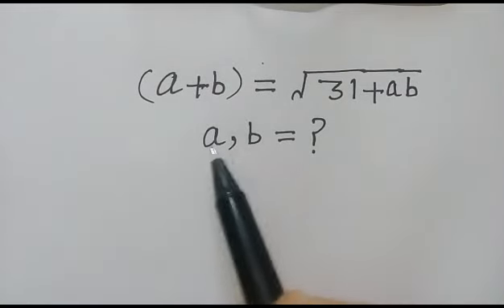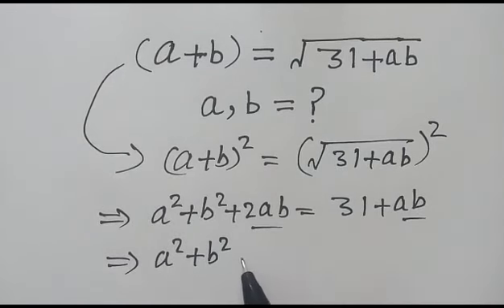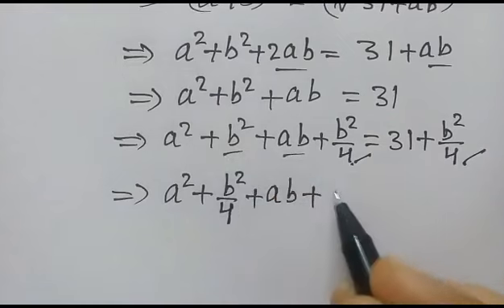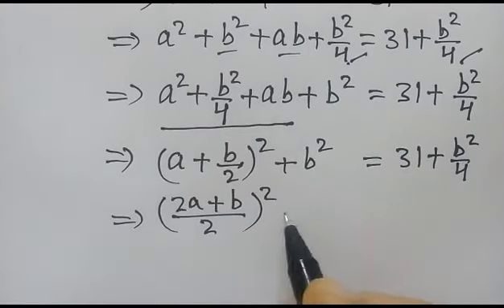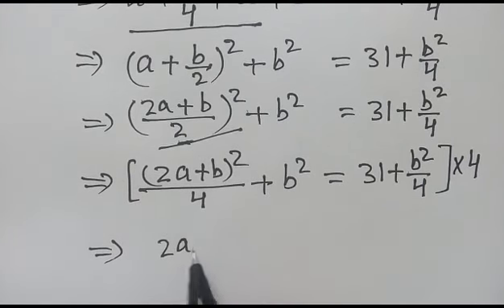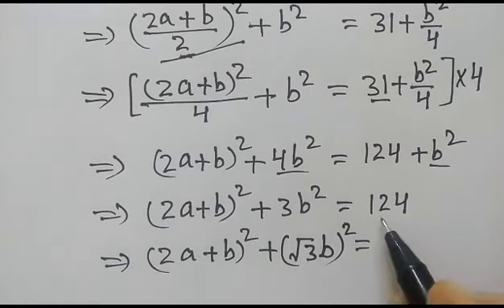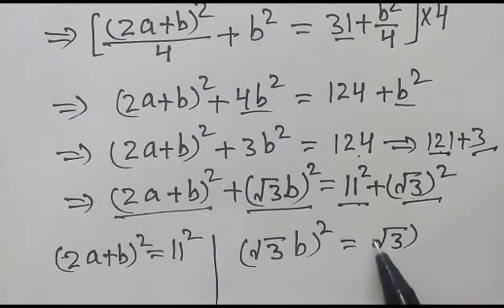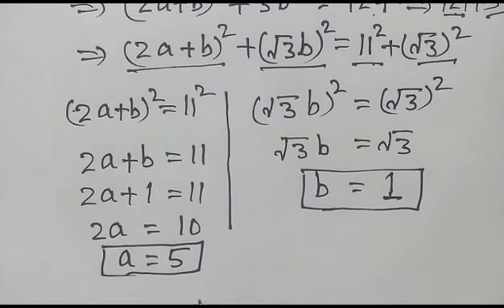How to find value of a & b :